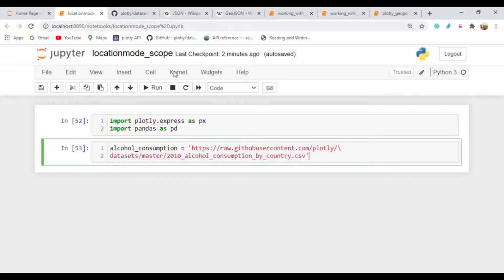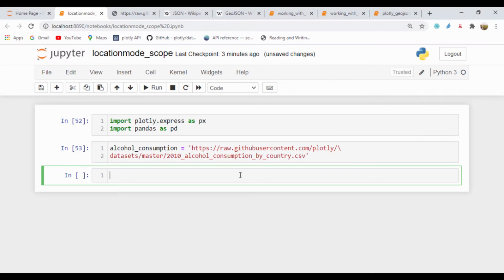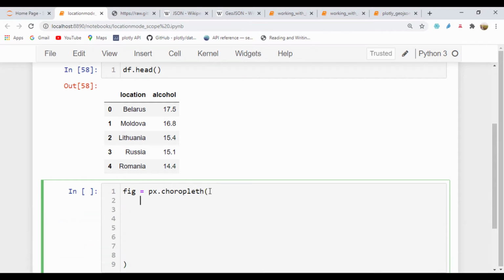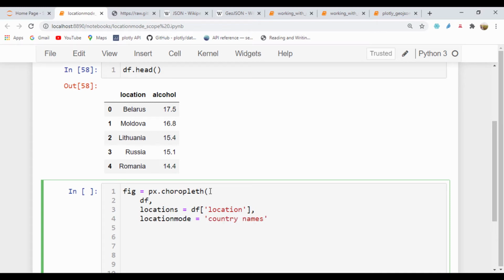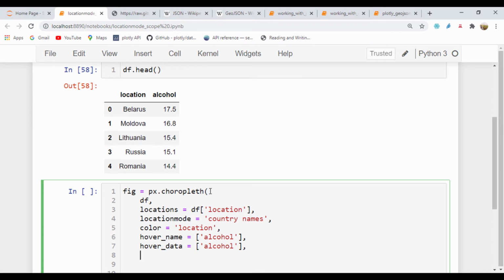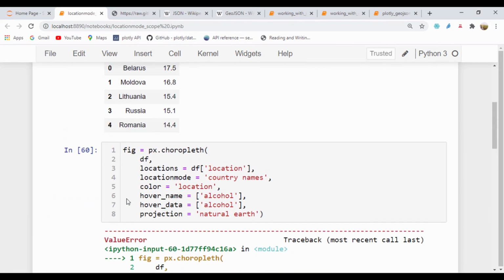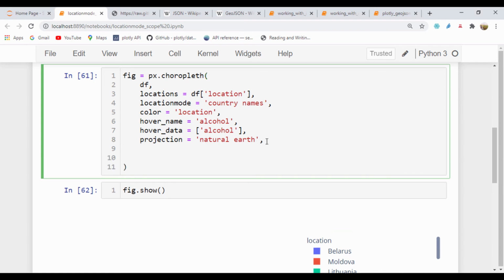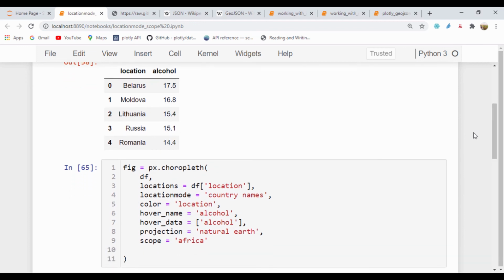using location mode to display continents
hello there, in this quick tip lesson, we will be using the location mode property of the choropleth function to display continents.
Interested in learning python, checkout my python for beginner courses here